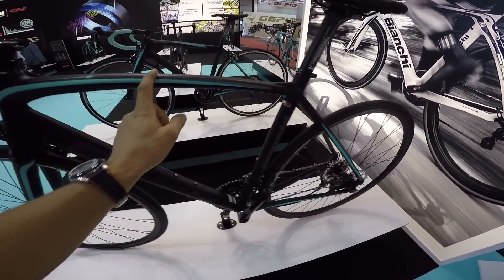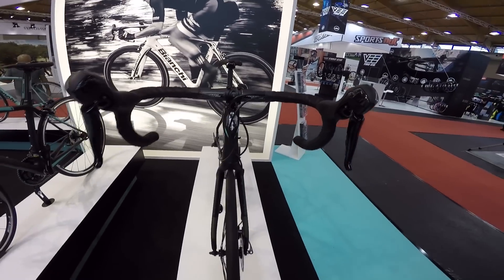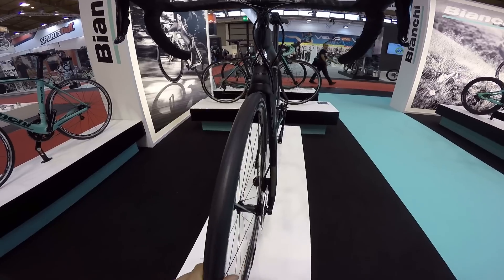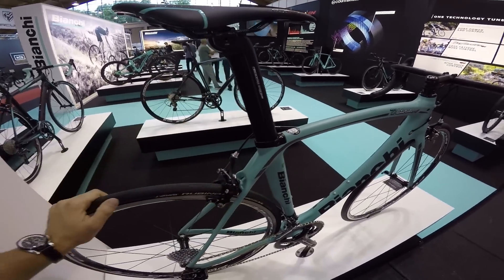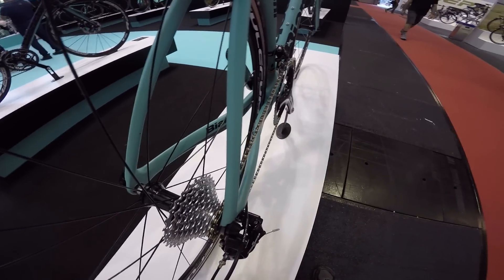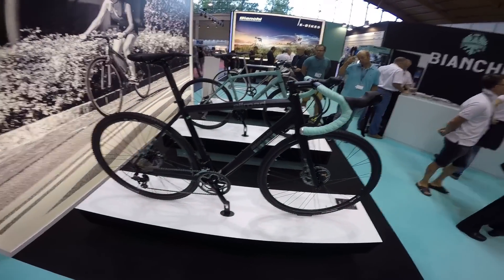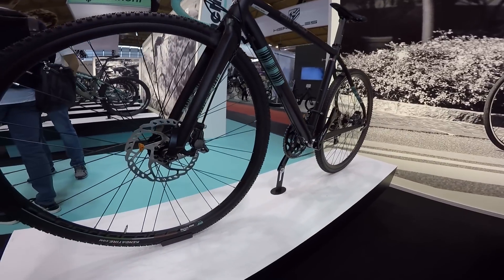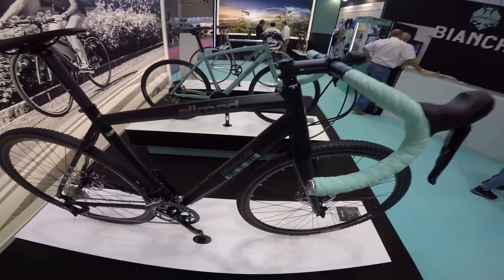Rowery szosowe Bianchi 2017: Impulso, Intrepida, Infinito, Oltre XR1, Aquila CV, Allroad.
Rowery i części w najlepszych cenach?